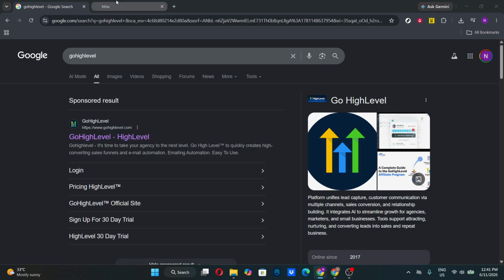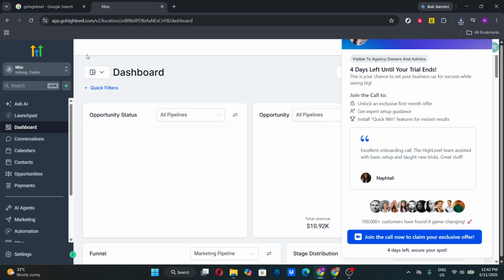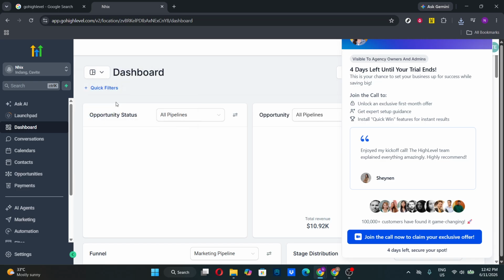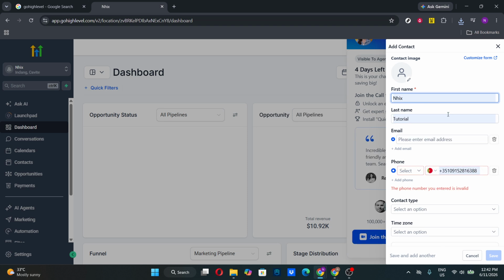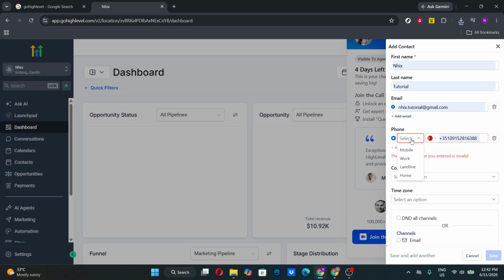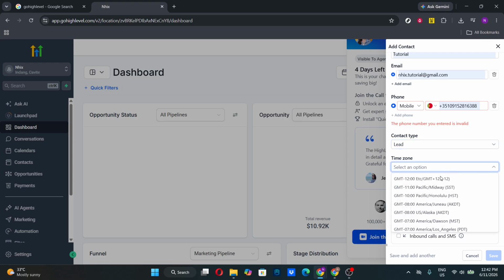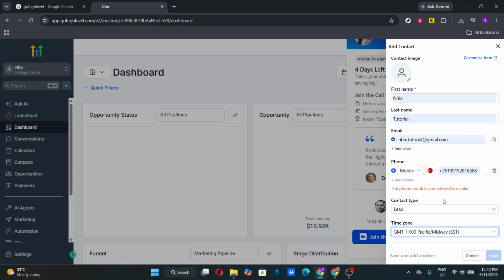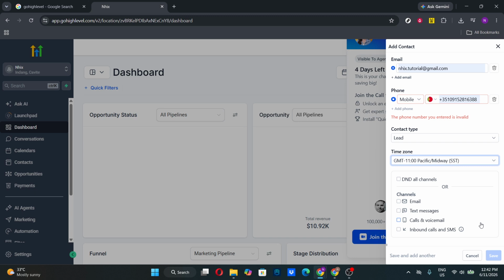How To Add Contact In Gohighlevel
Need to add a new contact in GoHighLevel? In this tutorial, I’ll show you how to create and manage contacts step-by-step to keep your CRM organized and up to date.

💡 What You’ll Learn in This Video:

How to add contacts in GoHighLevel
How to organize customer information
Tips for CRM management
Best practices for lead tracking

✅ Perfect for agencies, marketers, sales teams, and business owners.